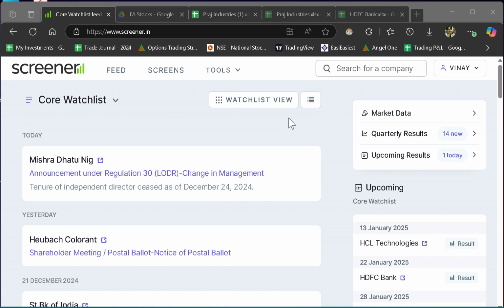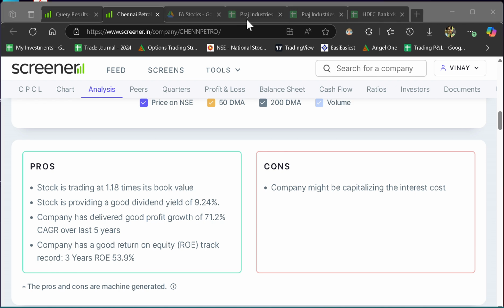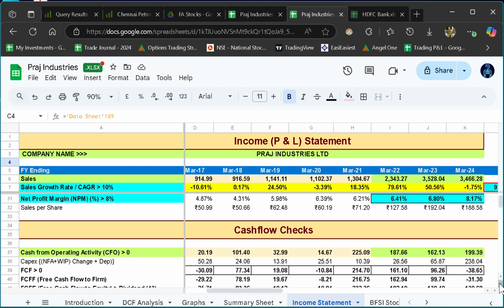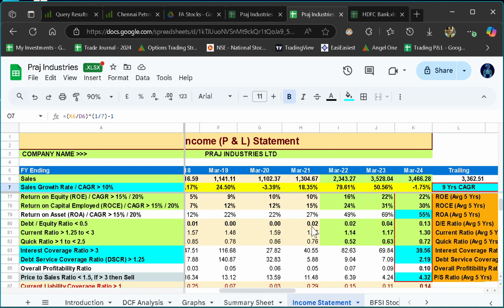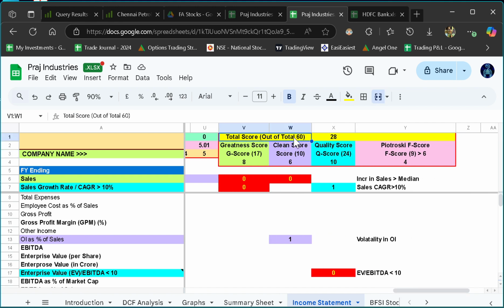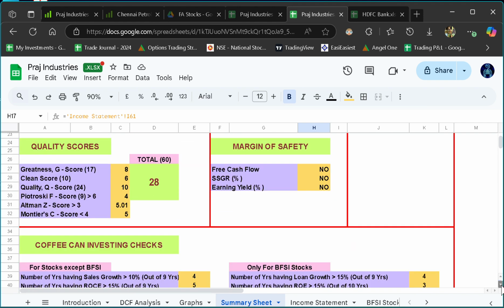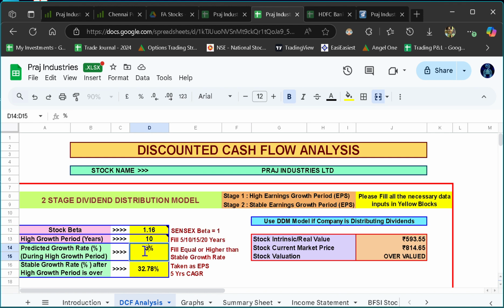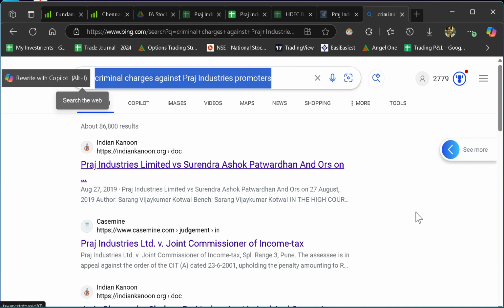Fundamental Analysis Concepts Part - 7A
In this video, we will learn how to screen stocks in screener website by using various ratios.

If you also want to do quick fundamental analysis then you can obtain the FA Excel Sheet at just INR 1500/-

Just pay the amount to the given UPI ID and send the screenshot to the email ID given below, and the Excel Sheet along with Video Tutorial on how to use the Excel Sheet Step by Step will be emailed to you.

Happy New Year and Happy Investing...